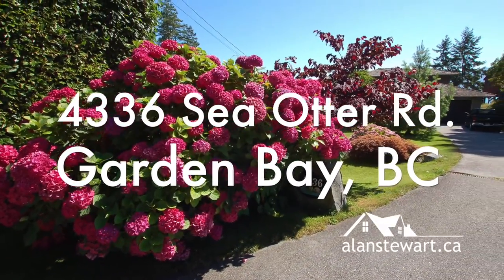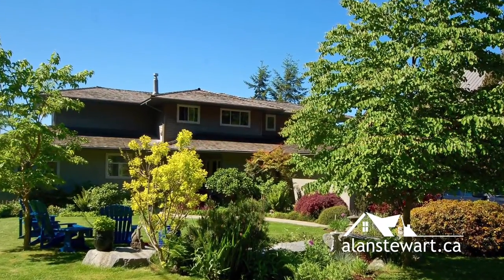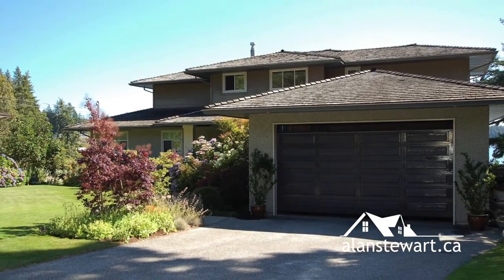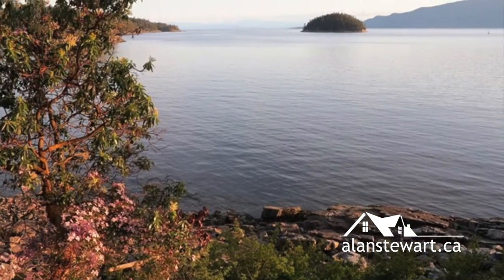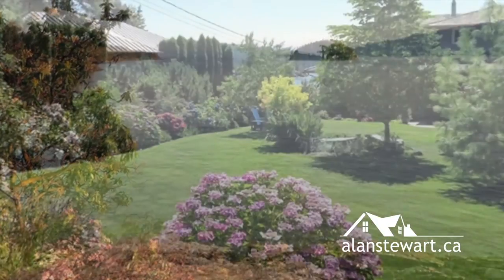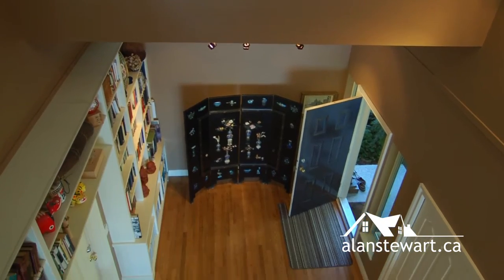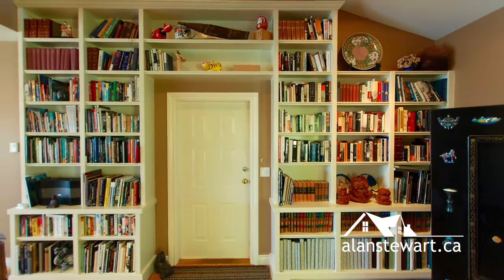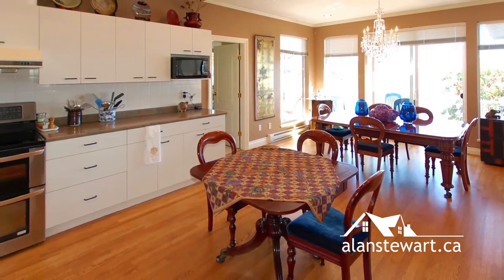4336 Sea Otter Rd., Garden Bay, BC